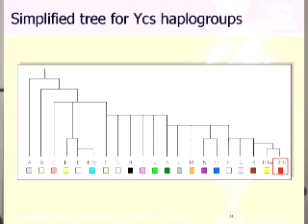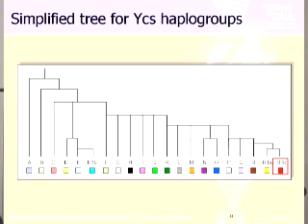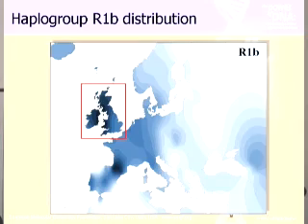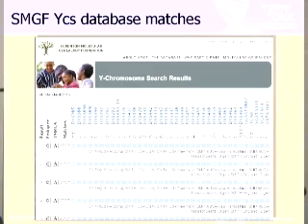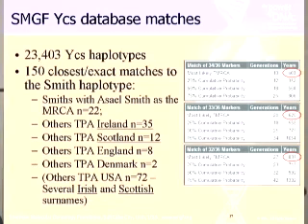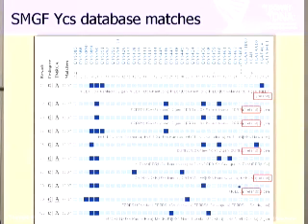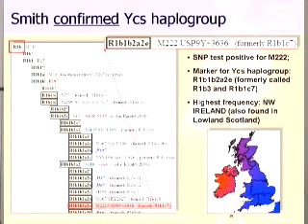Pt 5, Joseph Smith's DNA Revealed: New Clues from the Prophets Genes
Geneticist Ugo Perego discusses the accusation that Joseph Smith had children with polygamous wives, using DNA in his 2008 FAIR conference lecture